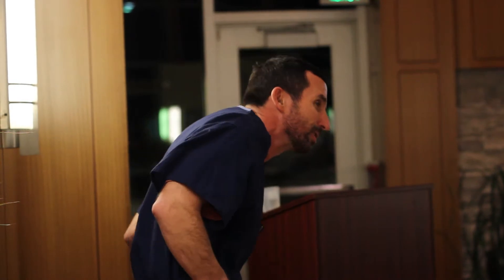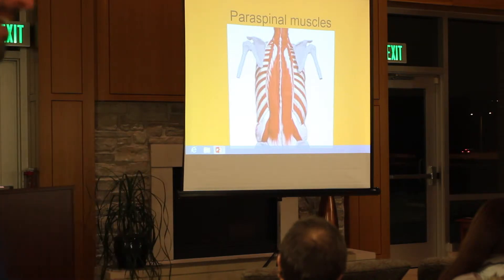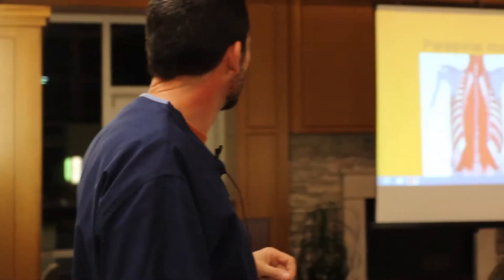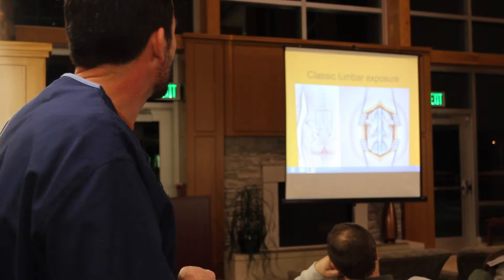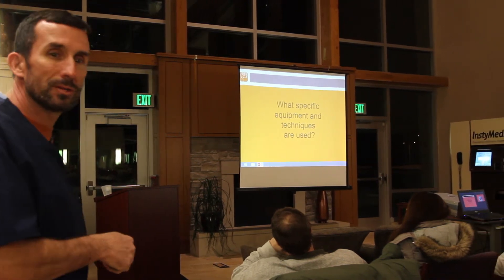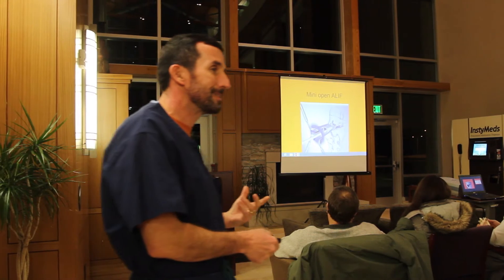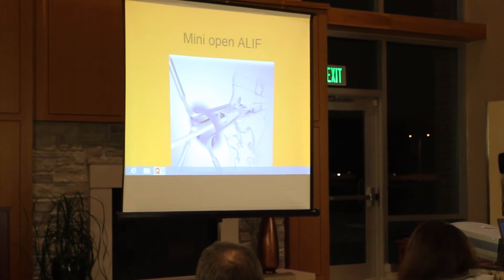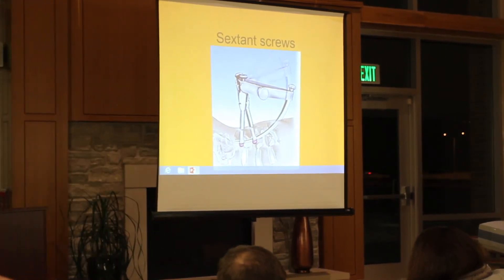What is Minimally Invasive Surgery?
Dr. Yazbak from Neuroscience Group talks about what minimally invasive surgery is, the benefits and how it can help you return to your lifestyle. This seminar is one from our free series offered in the OSI lobby every month.